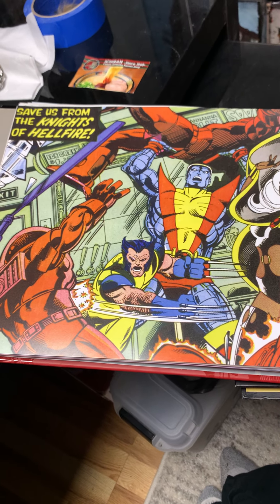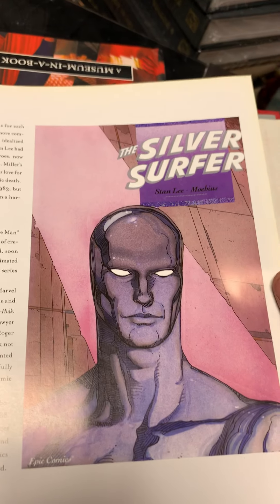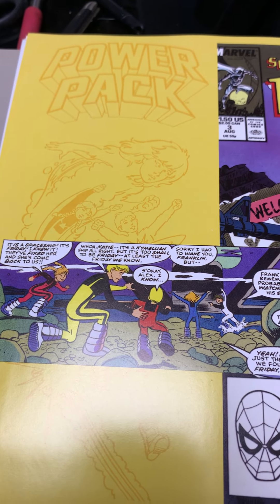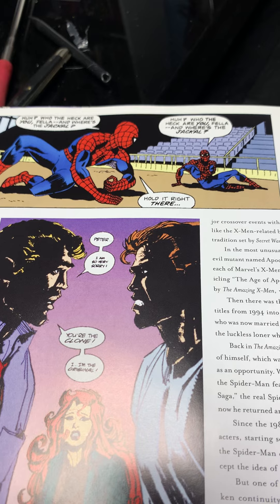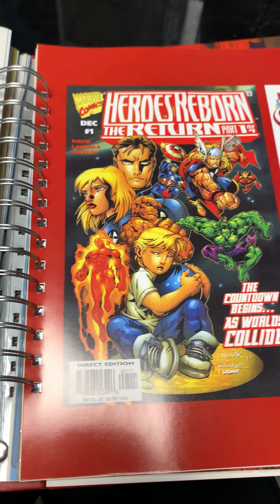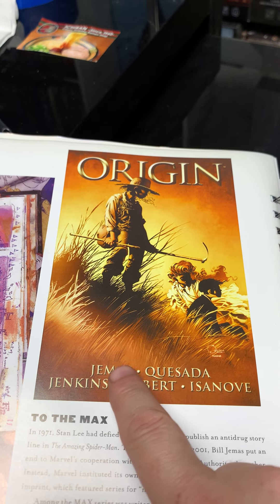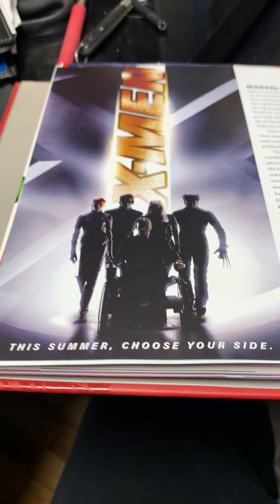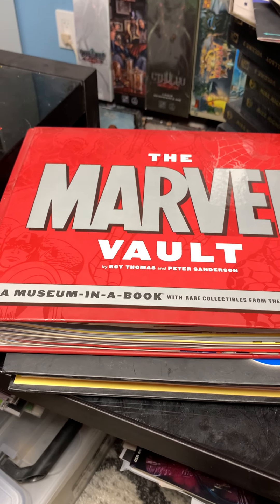The Marvel Vault 80s-2000s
Finishing the Marvel Vault series. Hope you enjoyed that. Back to single issues tomorrow.